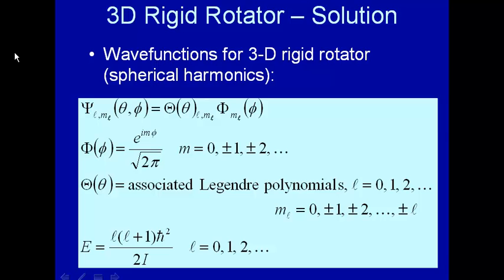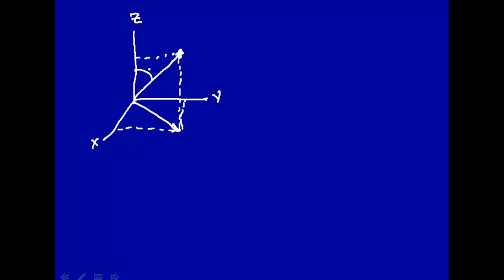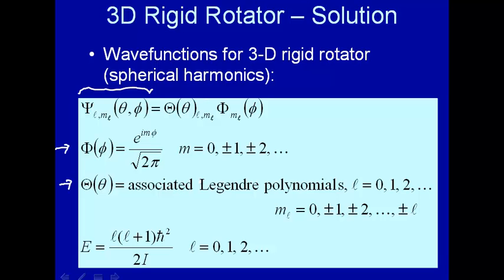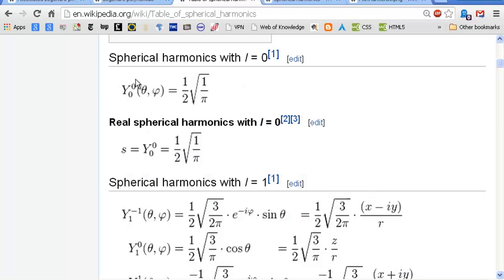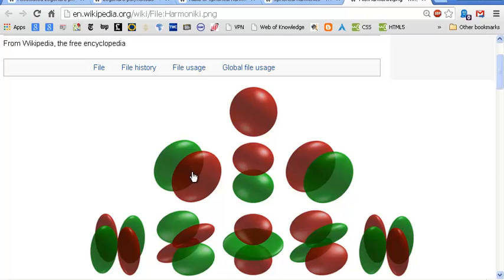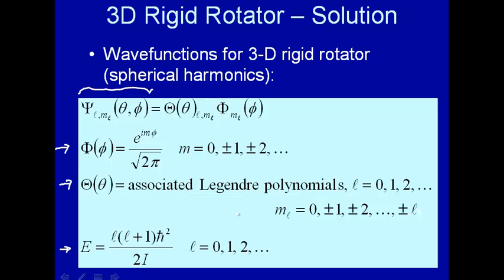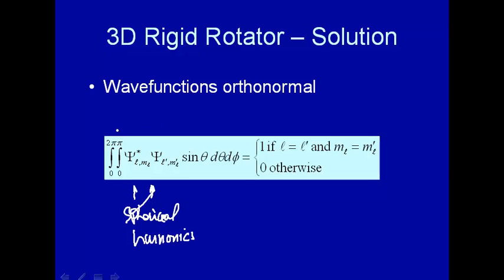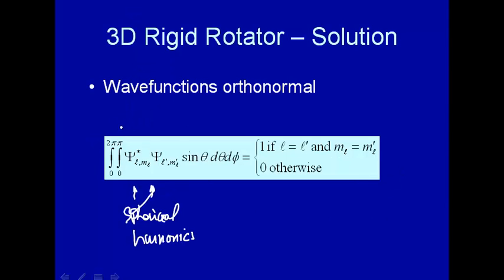3D rigid rotator - solution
3D rigid rotator - solution